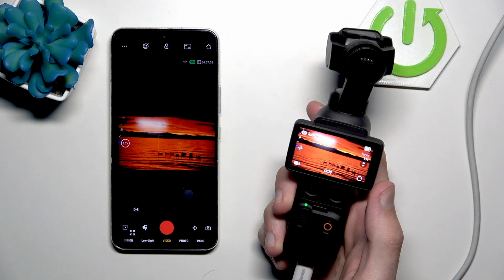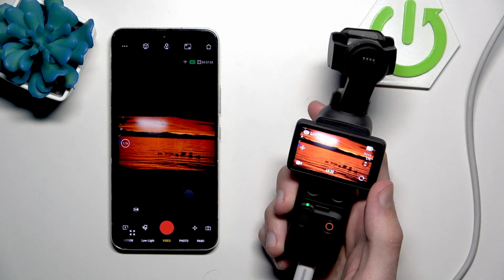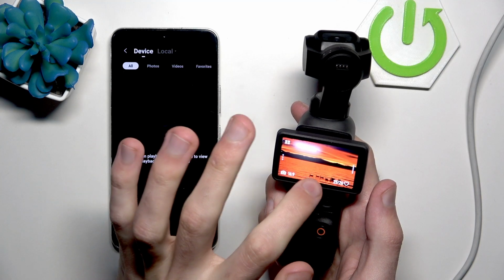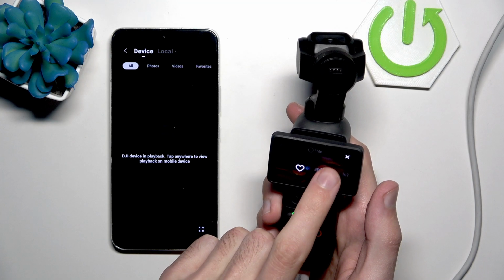How to Preview Latest Footage on DJI Osmo Pocket 4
In this short video we show how to preview the latest footage on the DJI Osmo Pocket 4. You’ll learn the quick gestures to view your most recent videos and photos directly on the device. Follow along to swipe through clips, open the full gallery, mark favorites, and delete unwanted recordings — everything you need to manage footage on the Osmo Pocket 4 without a phone.

How to view photos and videos on DJI Osmo Pocket 4?
How to mark favorites and delete clips on DJI Osmo Pocket 4?

0:00 Introduction
0:10 Swipe right to preview latest footage
0:21 Swipe up to open the gallery and see more
0:52 View all clips and mark favorites
1:03 Use the three-dot menu to delete or manage files
1:09 Final tips and outro